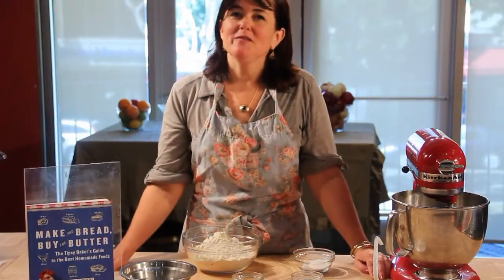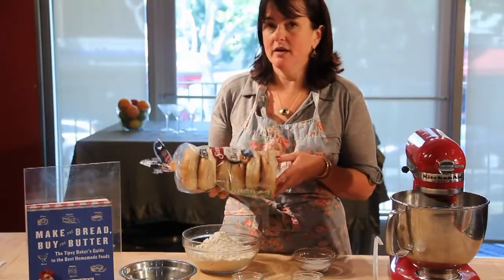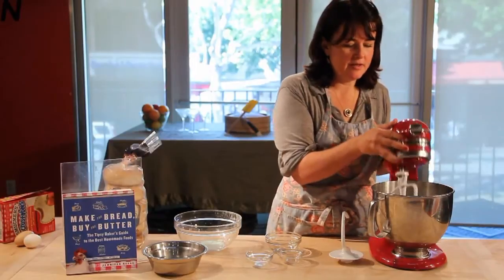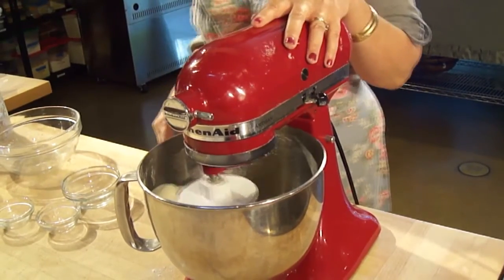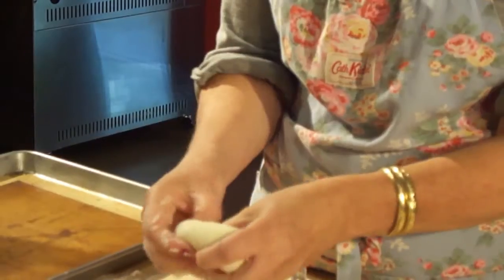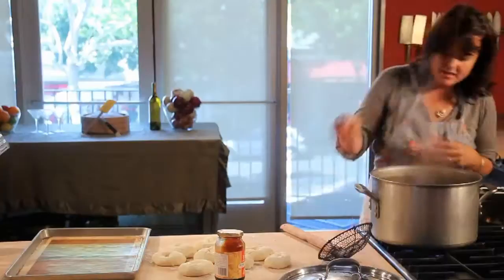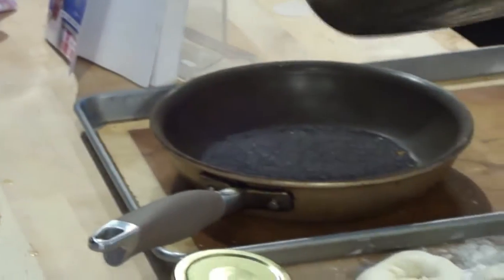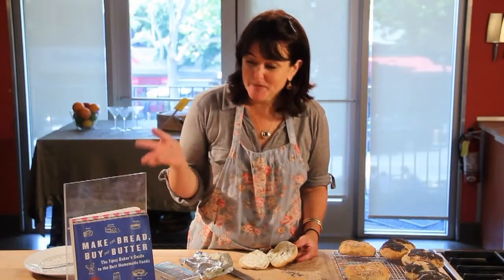Cook with Jennifer Reese, author of MAKE THE BREAD, BUY THE BUTTER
Learn more about The Make the Bread, Buy the Butter Jennifer Reese supplies a lively, frugal-chic answer to the question "Make or Buy.”